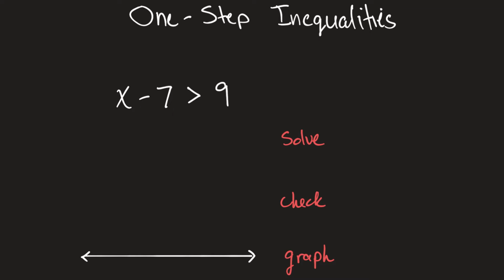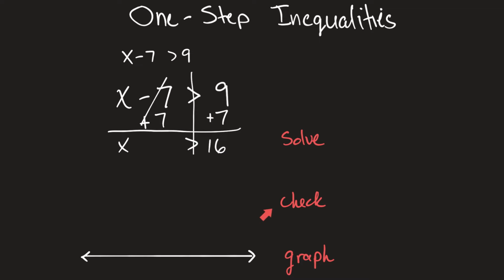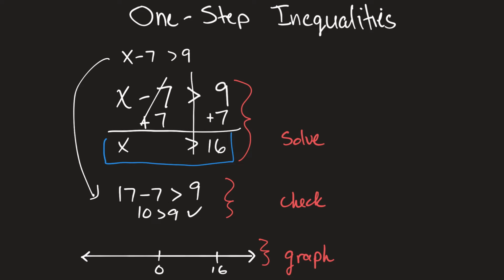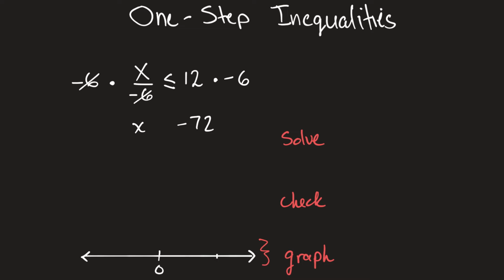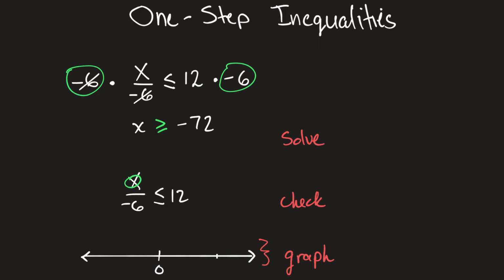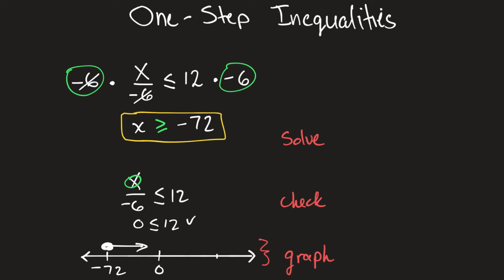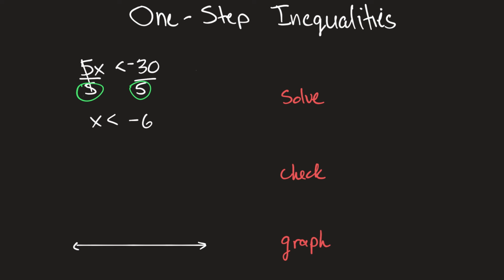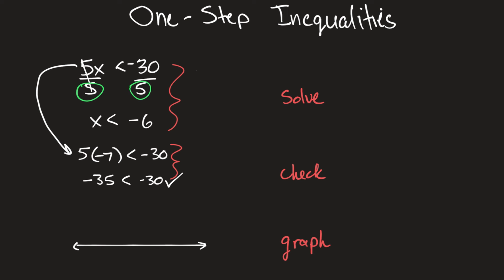One-Step Inequalities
This project was created with Explain Everything™ Interactive Whiteboard for iPad.